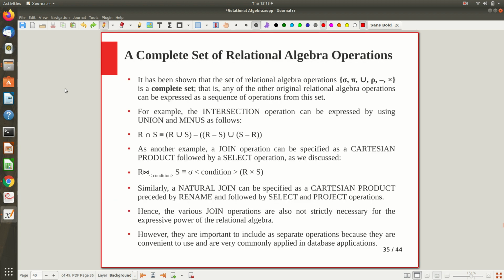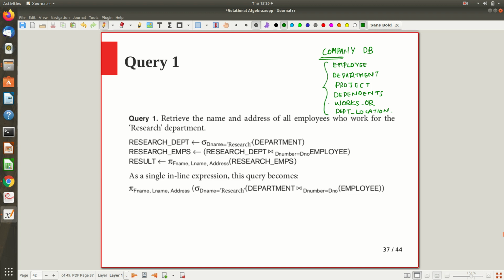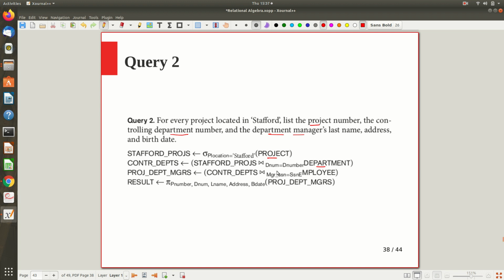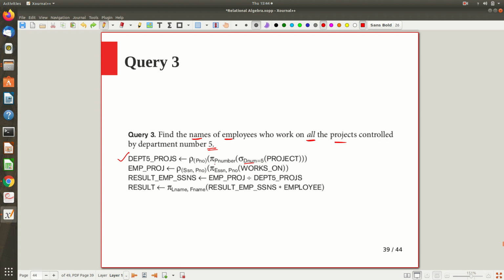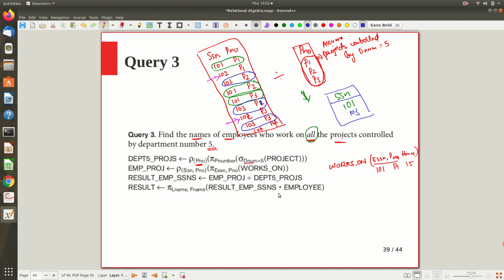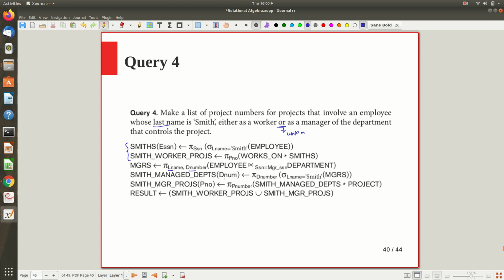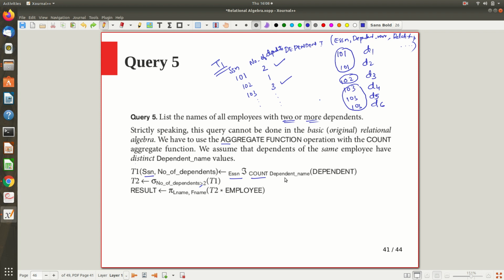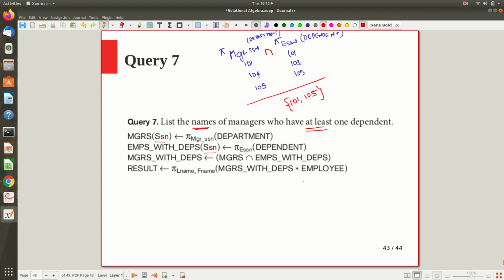L30 (DBMS) : Relational Algebra (part-4)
Topics covered:- A Complete Set of Relational Algebra Operations; 7 queries expressing using relational algebra.